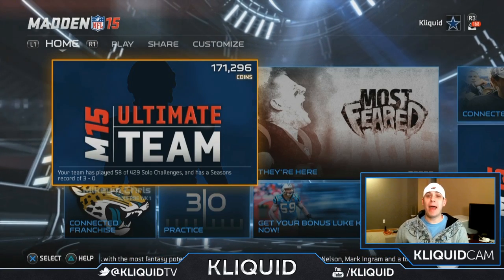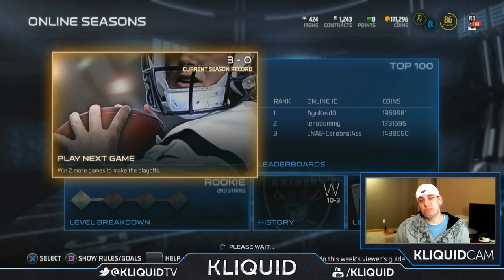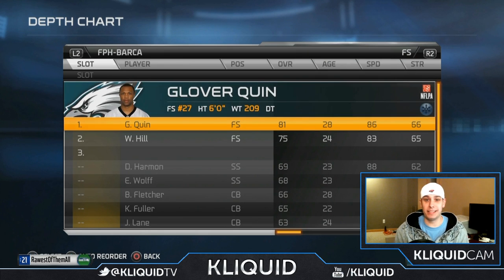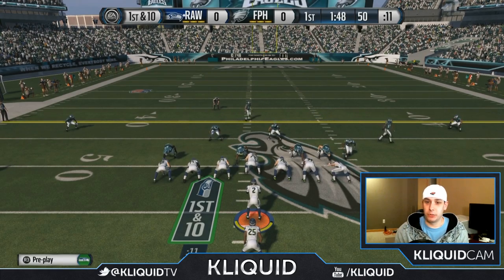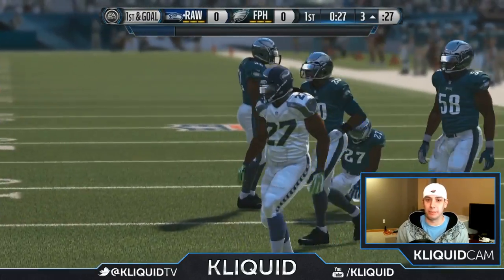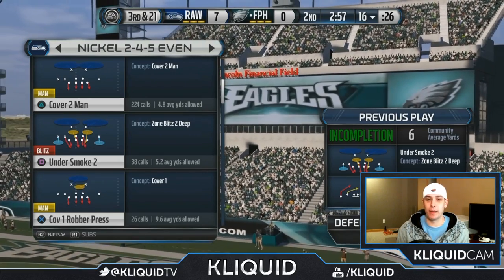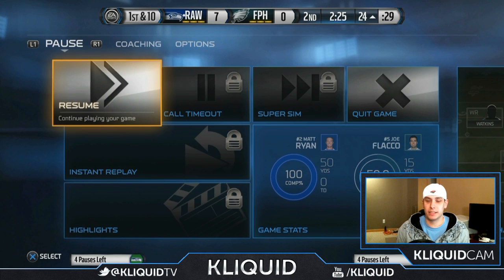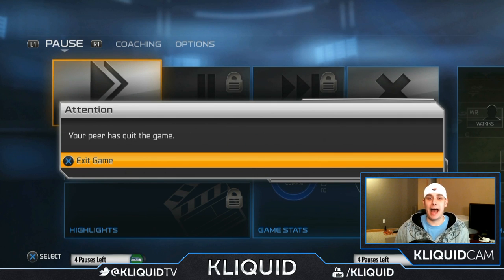Madden 15 Ultimate Team [PS4] - "FIRST RAGE QUIT!" - MUT 15 Road to the Super Bowl #4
We're 3-0 on the season and looking to make it 4-0 in my Madden 15 Ultimate Team Road to the Super Bowl! My opponents get a little upset in this one... ;)